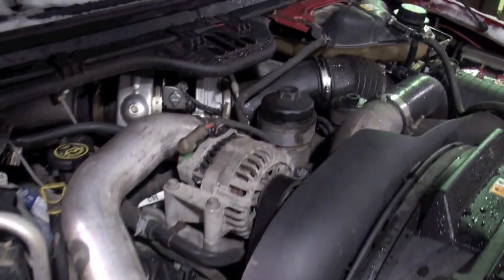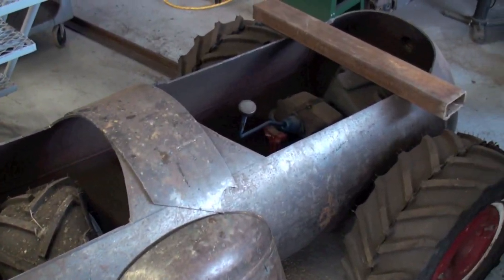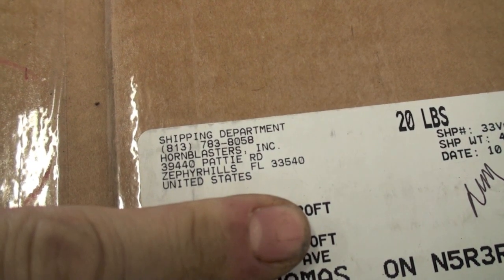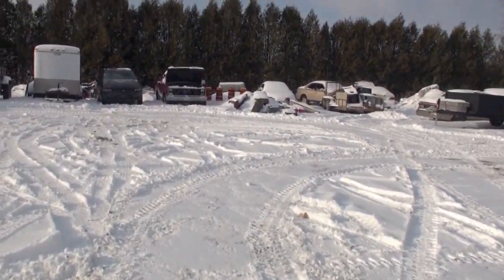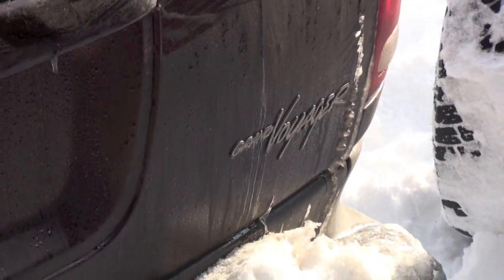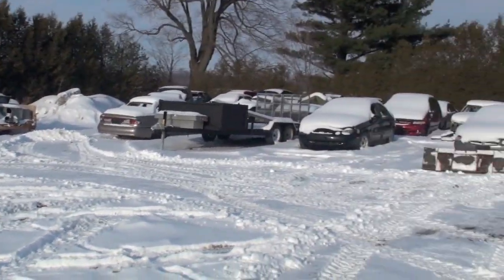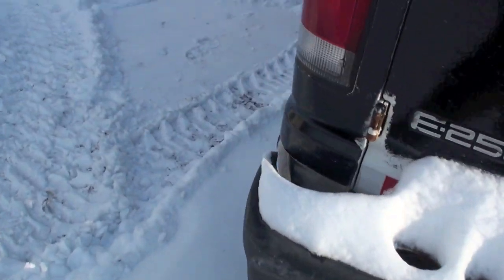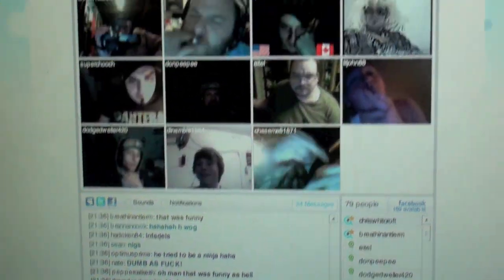everything update!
lots going on just not enough hours in the day to getter all done but big dirty is next on the docket and im just freakin out i almost pooped but the job aint going to do its self so its just the way she goes and a little shot of project antler as well as some choochin horns oh crap i better pologize till i reconize. thanks for watching and thanks for making the tinychat thing fun keep on choochin boys